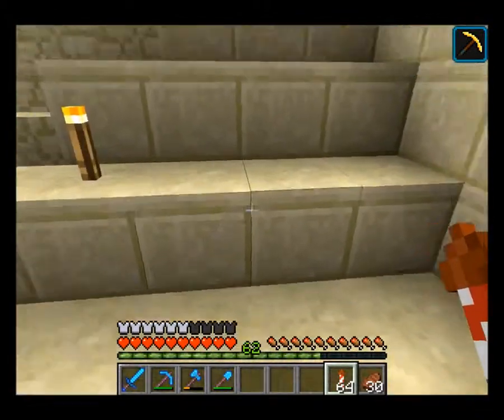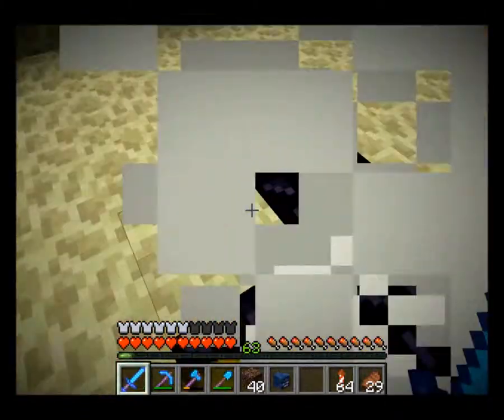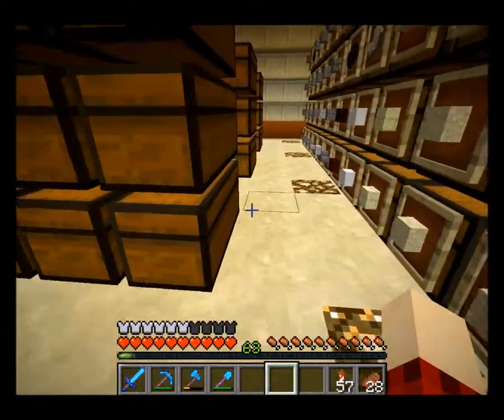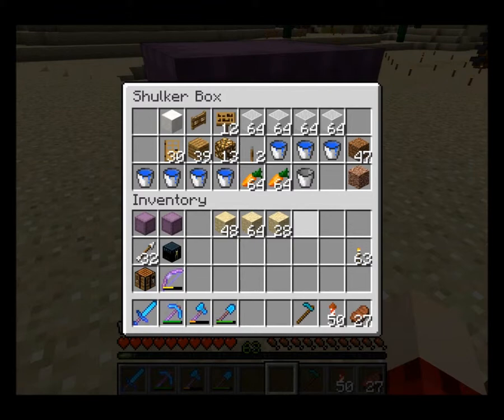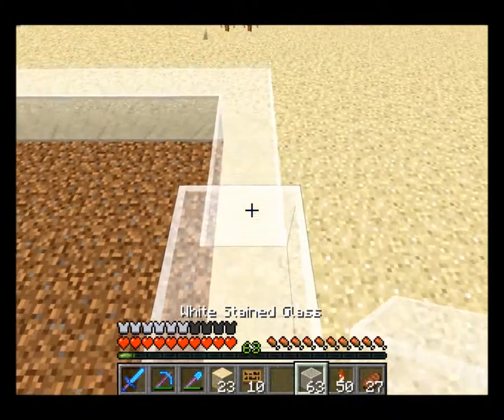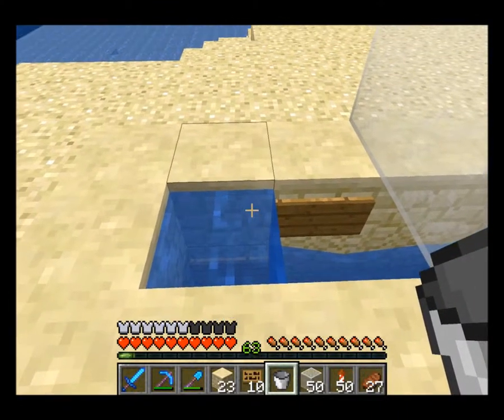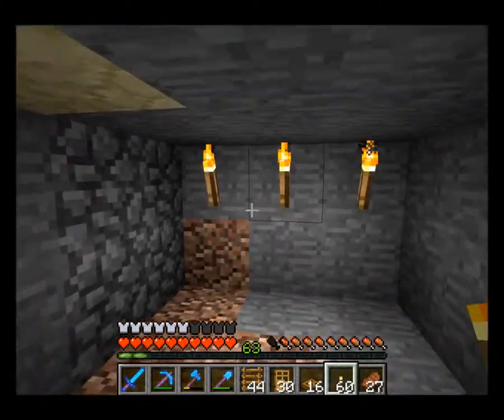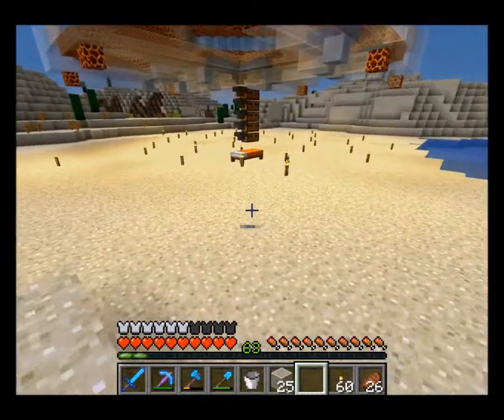Minecraft MINEGLADE | Ep 19 | Villager BREEDER (1.13)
Howdy folks, I am back after a short(ish) break. I filmed a few episodes all at once before the new 1.14 came out so these videos will be leading up to 1.14 content, which I have already begun recording.
Today we build a villager breeder which works all the way up until 1.13.2.